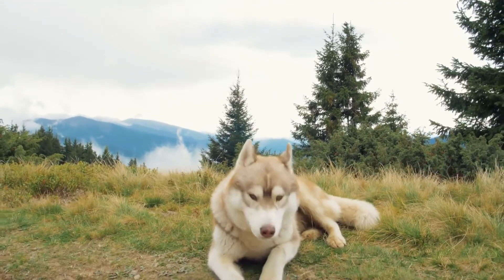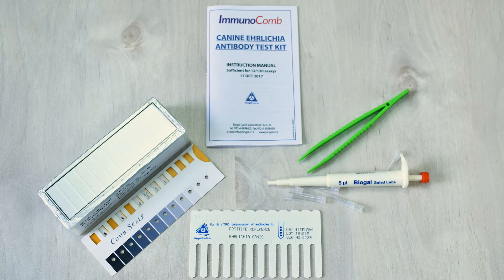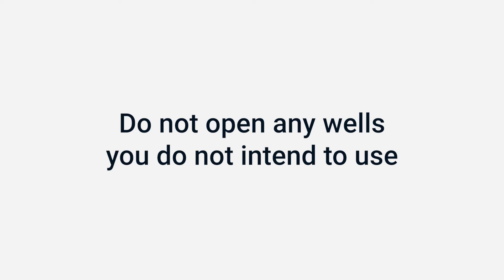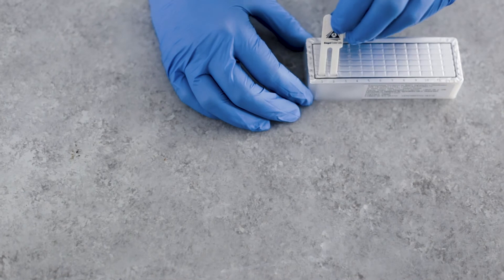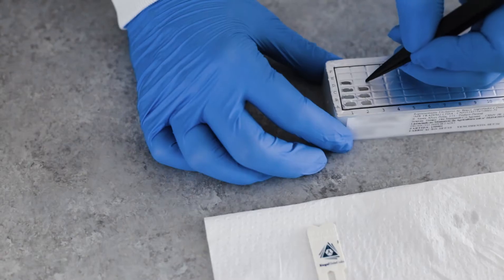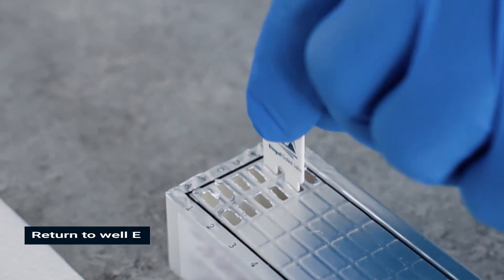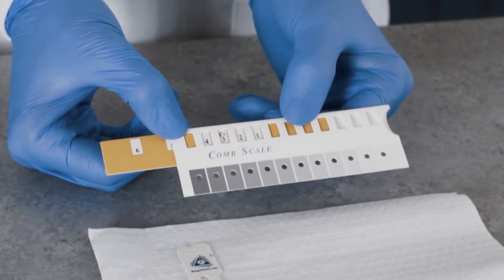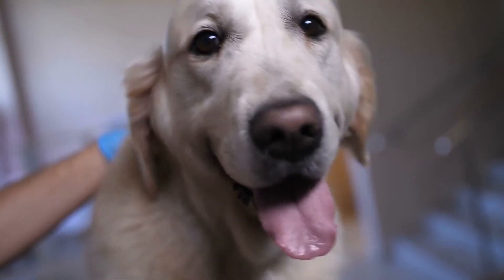How to ImmunoComb Canine Ehrlichia Antibody Test Kit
The ImmunoComb Canine Ehrlichia Antibody Test Kit is intended to confirm previous exposure to Ehrlichia canis. Significant levels of IgG anti-E. canis antibodies are produced by dogs following infection.

This is important diagnostic information in clinical cases that present with nonspecific signs and in 'healthy' dogs that may be in the subclinical stage of infection.